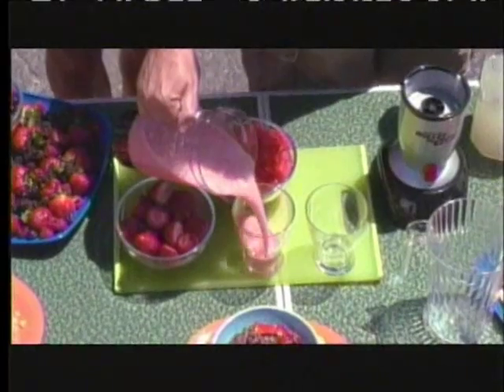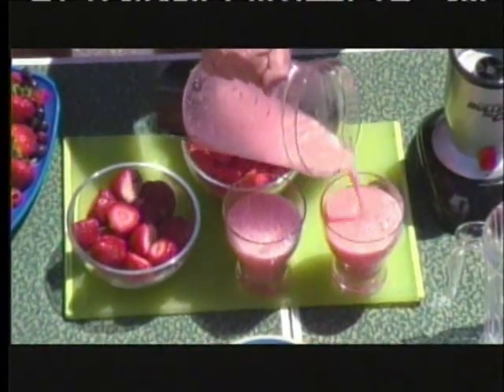Tailgate Scene of the Magic Bullet To Go Infomercial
The entire tailgate scene of the Magic Bullet To Go infomercial. Read an interview with actor Bill Beck ("Mick, Mimi...All this food is amazing!")